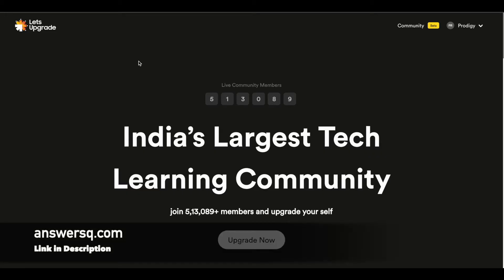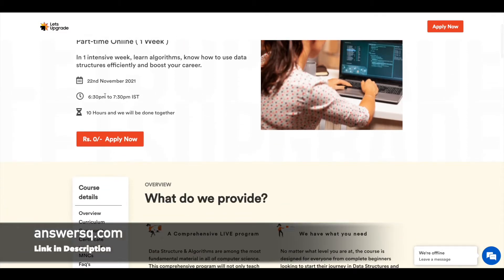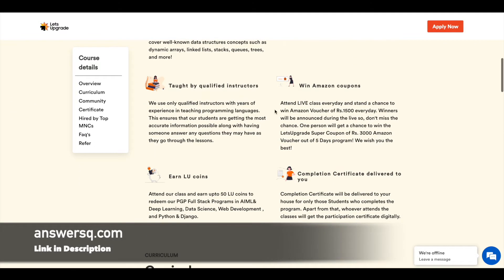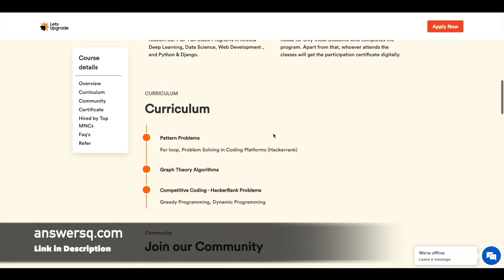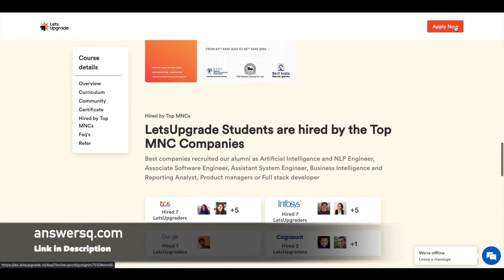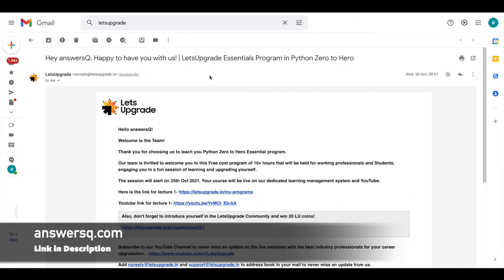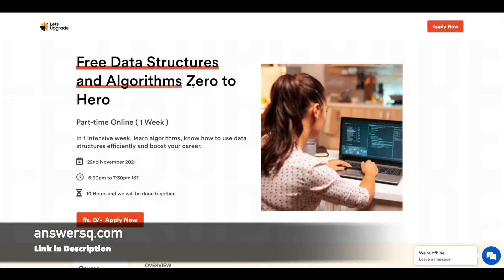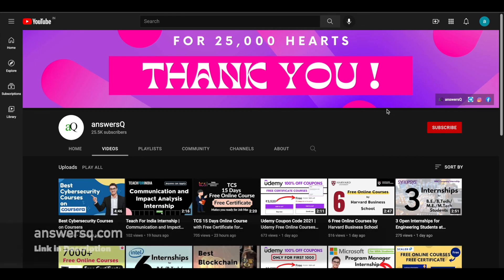Free Data Structures and Algorithms Course with Certificate | LetsUpgrade Free DSA Course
Free DSA Course | LetsUpgrade offers Free Data Structures and Algorithms Course with Certificate through a live instructor led online class. This includes free online courses 2021.